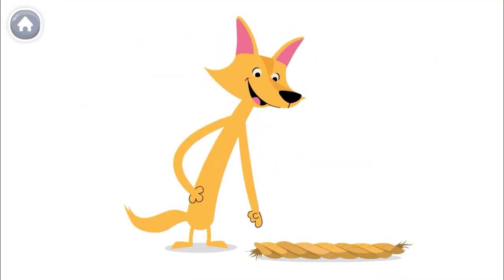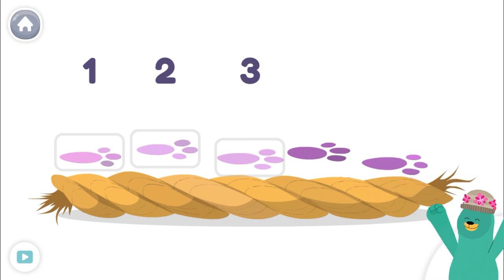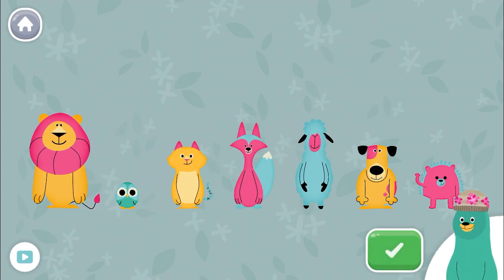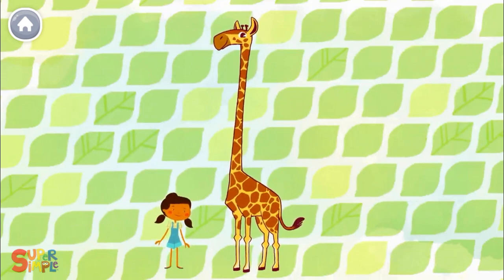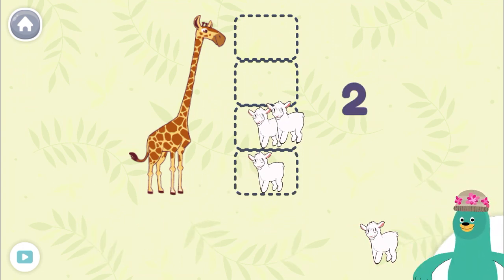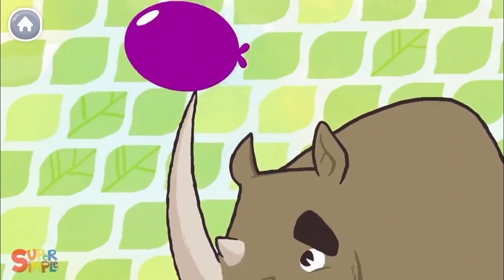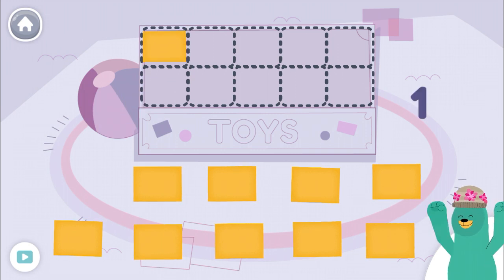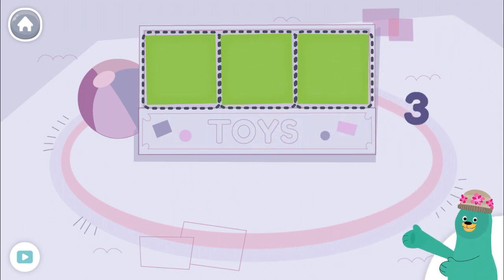Learn all about measurement - Measuring things - Measurement for children and kids - Kidsland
Learn measurement for children and kids.